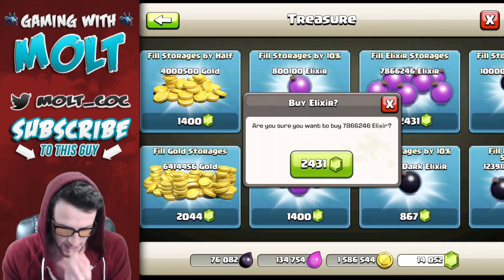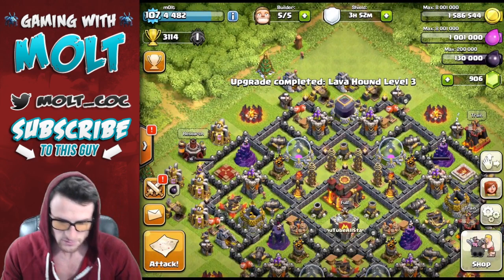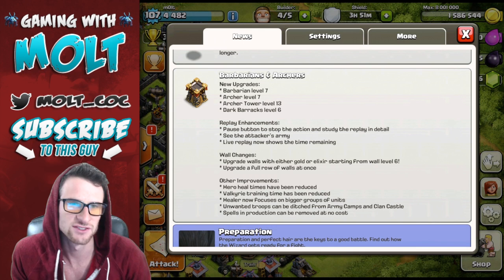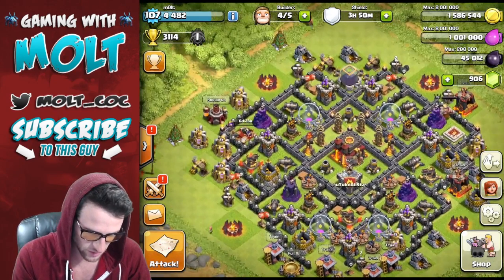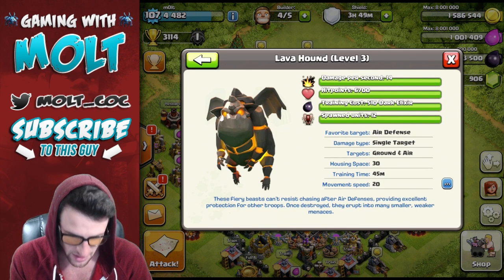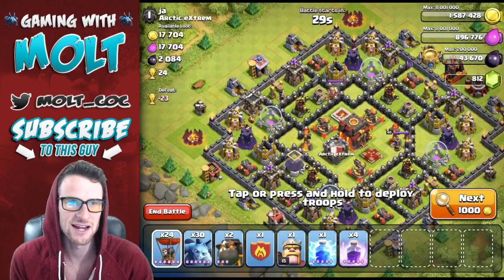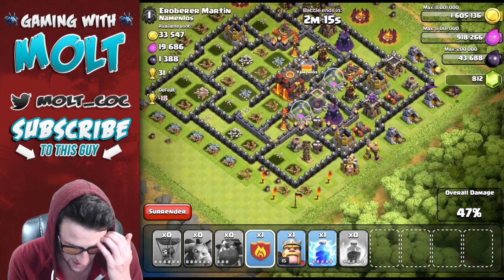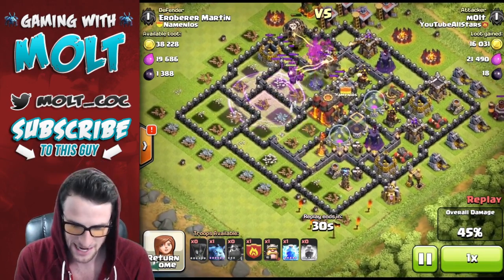Clash of Clans :: Gemming Max Lava Hounds Gameplay